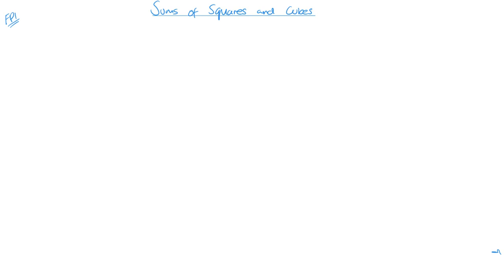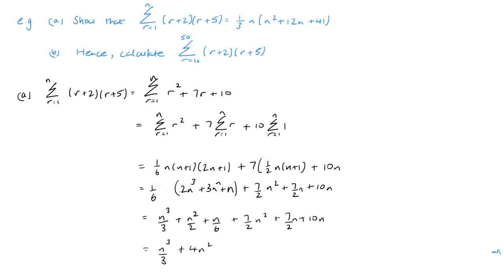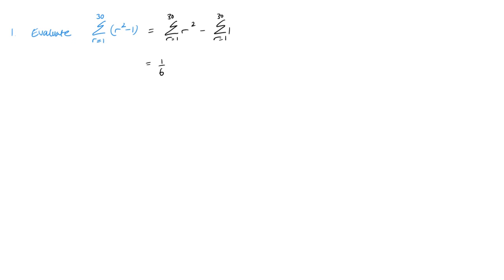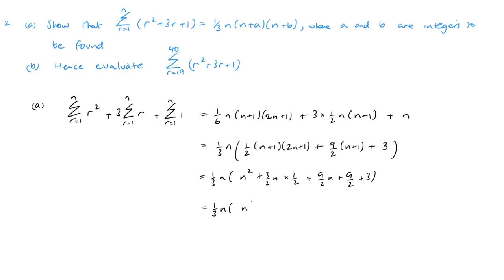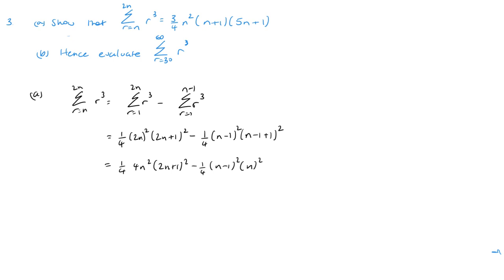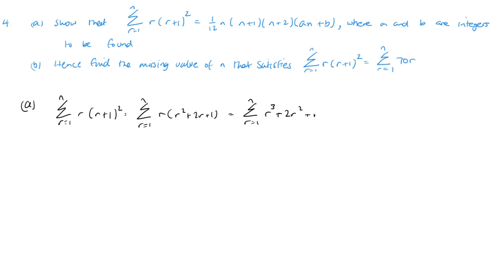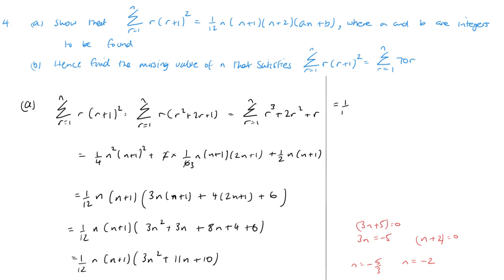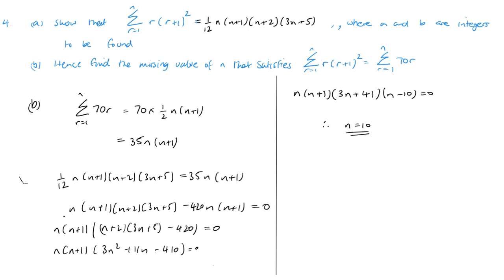Sums of squares and cubes (Edexcel IAL FP1 7.2)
Pearson Edexcel IAL Further Pure Mathematics 1 Unit 7.2 Sums of Squares and Cubes
Unit 7 Series

00:00 Intro
02:03 Example
10:02 Questions
10:18 Q1 Walkthrough
12:02 Q2 Walkthrough
18:47 Q3 Walkthrough
25:27 Q4 Walkthrough
36:38 Outro